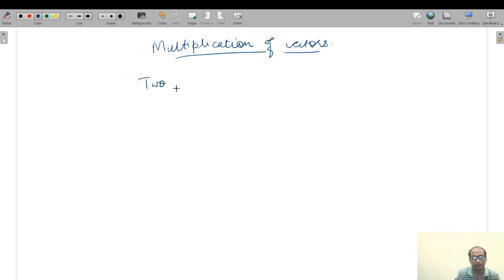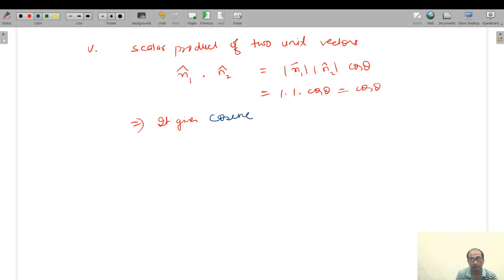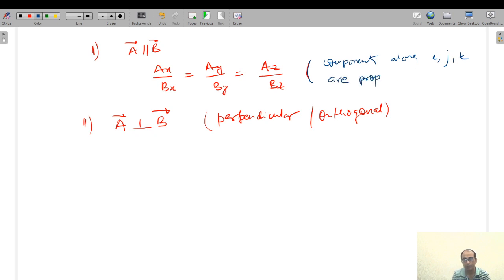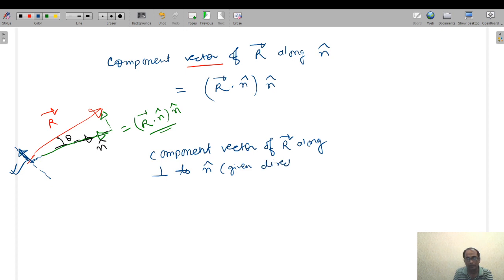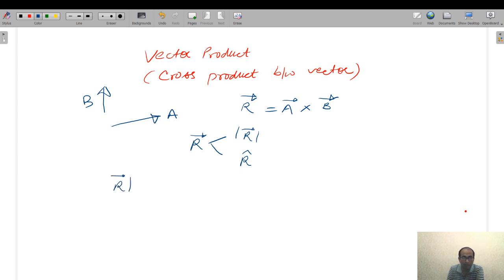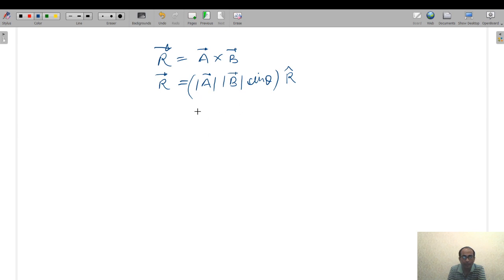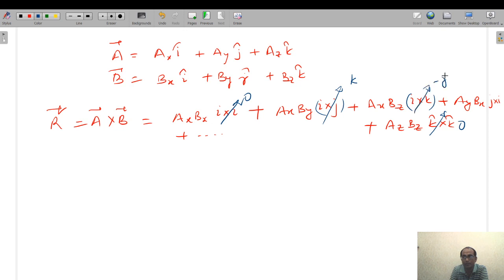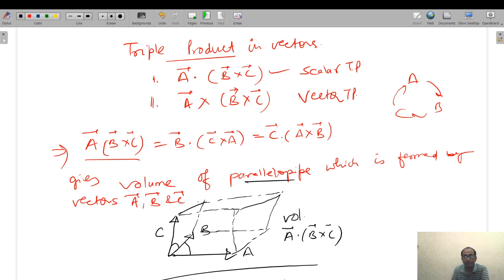Vector Algebra (IITJEE, PMT, 11 & 12 ) Part- 3/3